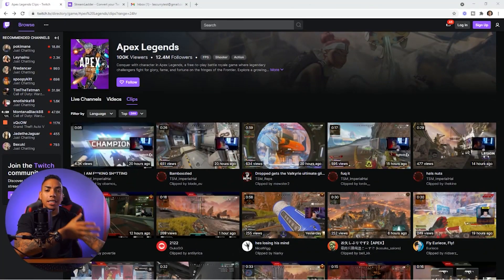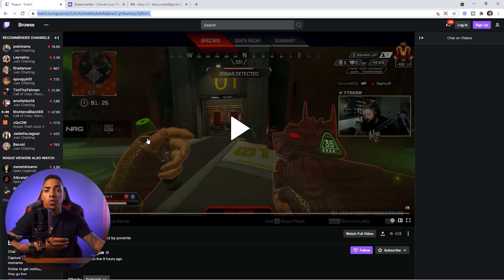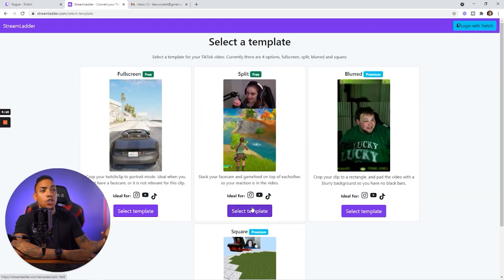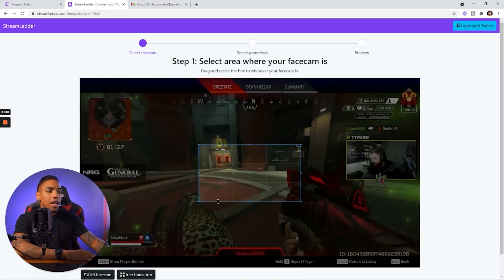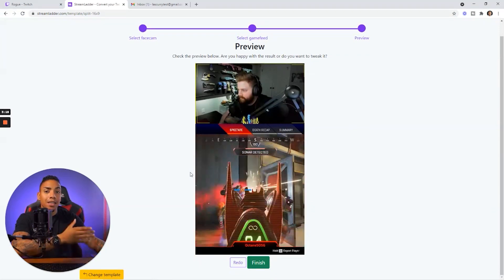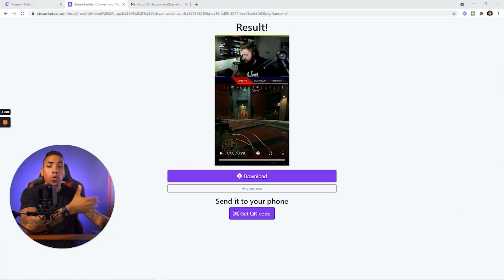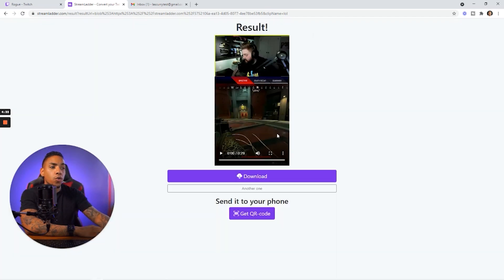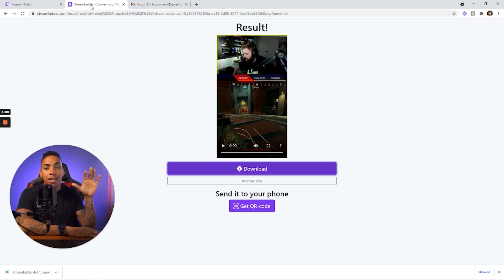How to Use Streamladder to Edit Your Twitch Streams for TikTok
Learn how to put your twitch clips on TikTok using a FREE tool. This is by far the easiest and fastest to create a TikTok post out of your twitch clips. 👉 To learn how to grow your stream using Tiktok

📒 Show Notes  📒

3️⃣ Free Tool To Get More Views On Live Streams (vidIQ)

⏰ Timecodes ⏰

About:
In this tiktok tutorial I show you how to turn your clips into gamming content